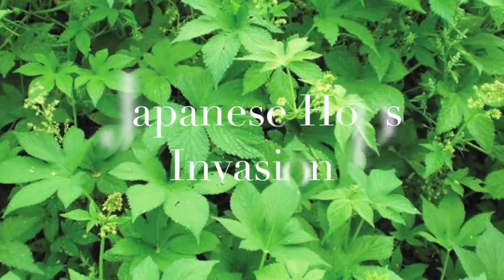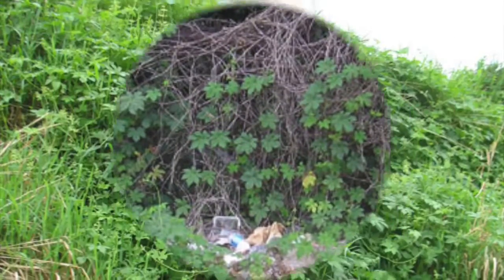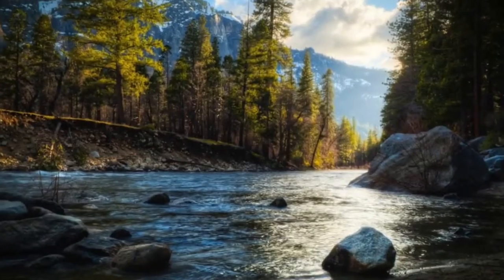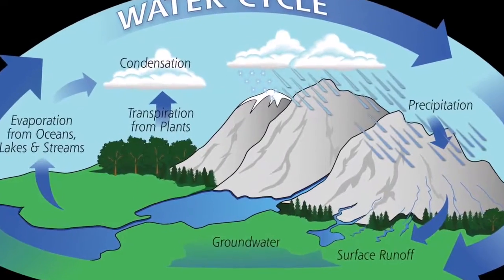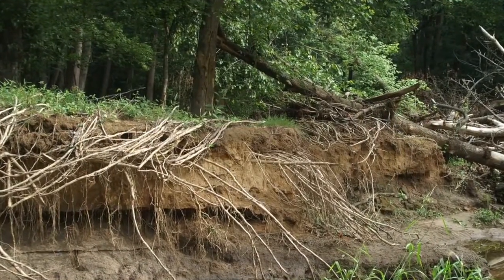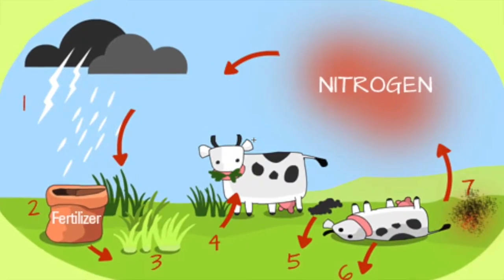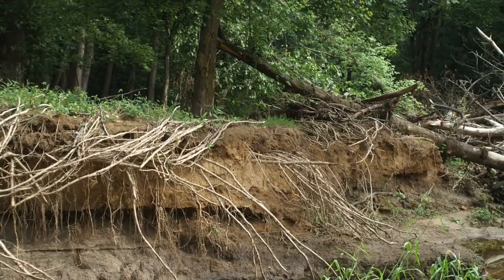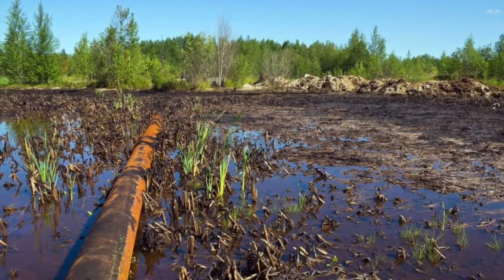Japanese Hop (Francis W. Parker School | Chicago, IL)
"What is Japanese Hop and how is it impacting the Urban Forest." - Sarah L